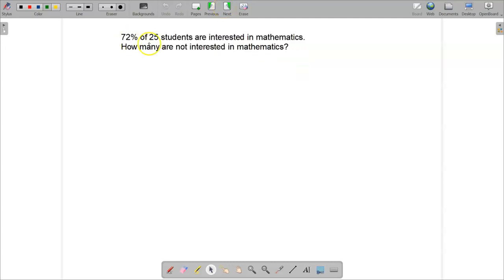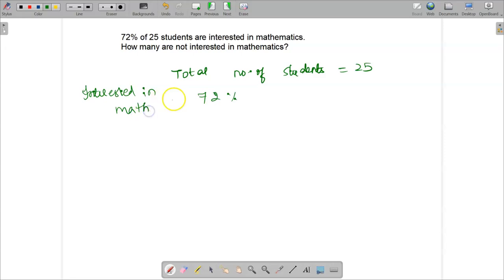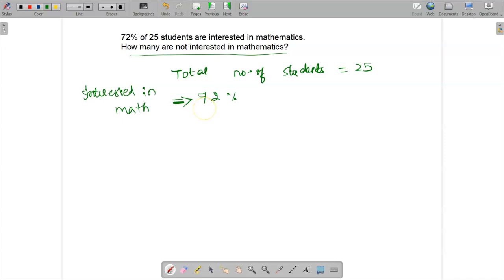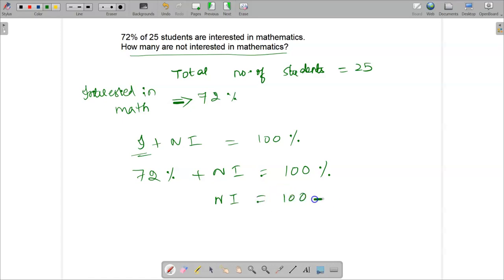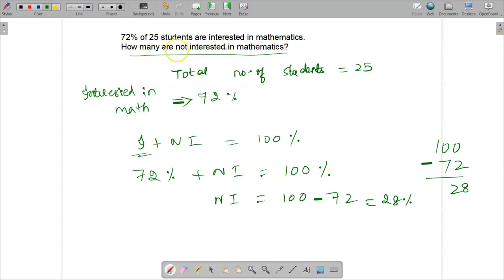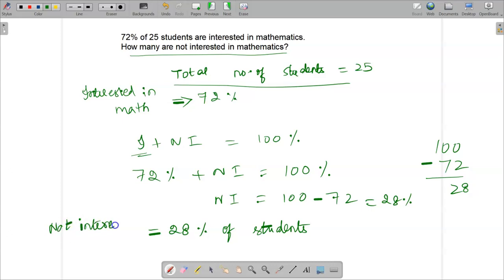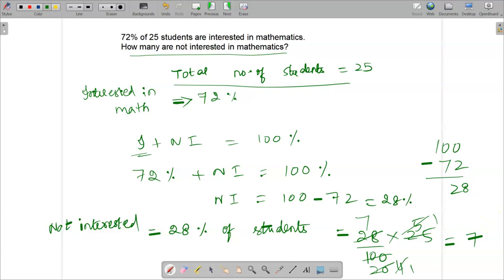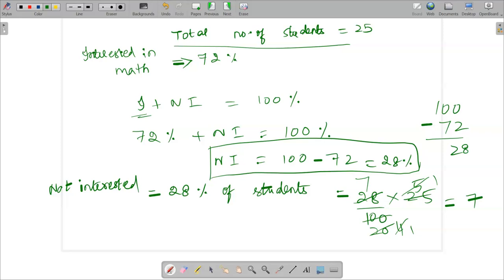CLASS 8 MATHS CBSE NCERT IN ENGLISH:CHAPTER COMPARING QUANTITIES : EXERCISE 7.1 QUESTION 3|2023-24